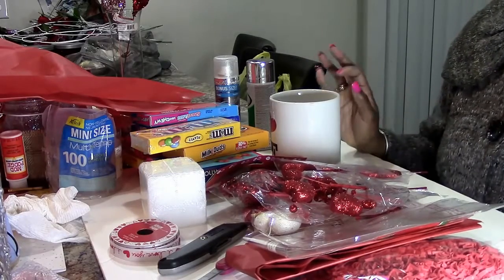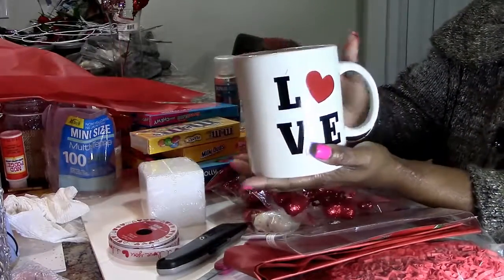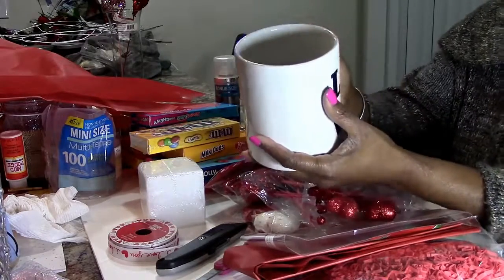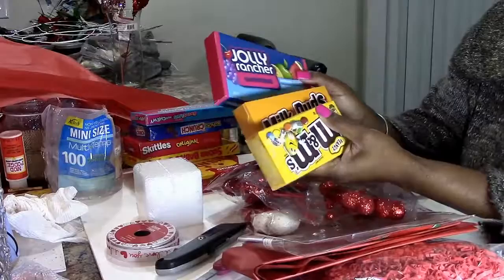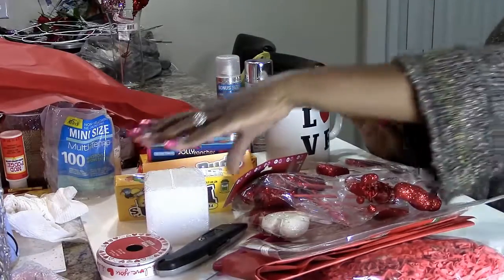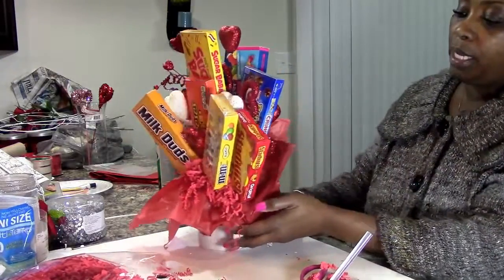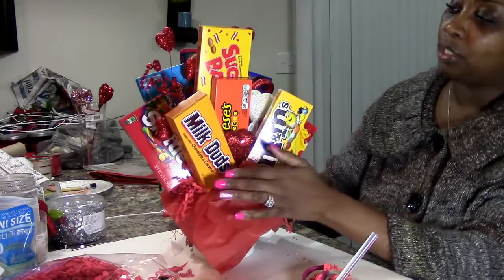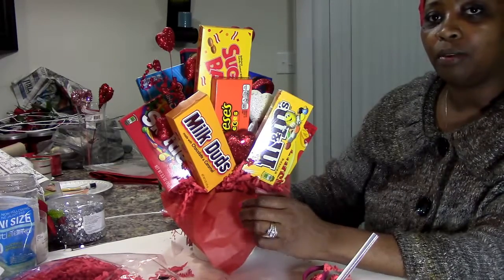DIY: Last Minute Valentine's Day Gift "Cup Of Love"